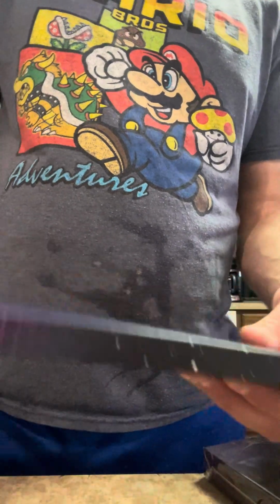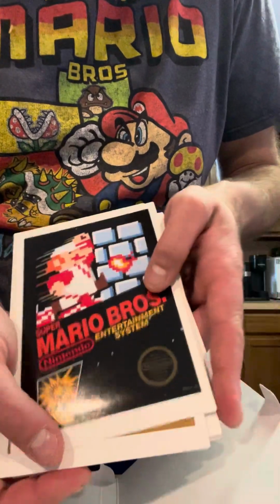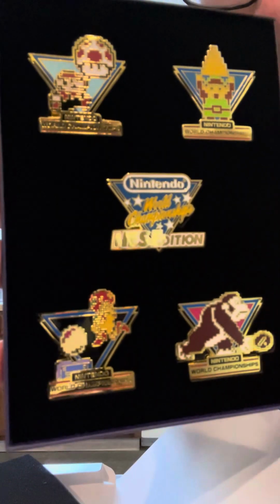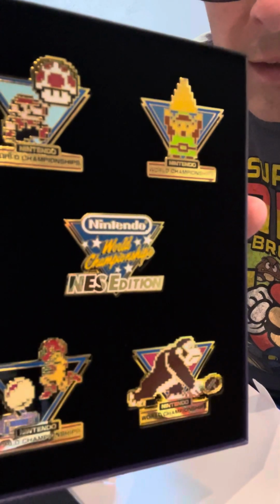NES world championships deluxe unboxing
Lots of cool stuff in here!! Only 60 bucks for everything. 30 bucks for game only if you don’t get the deluxe edition. Really fun and enjoyable game imo